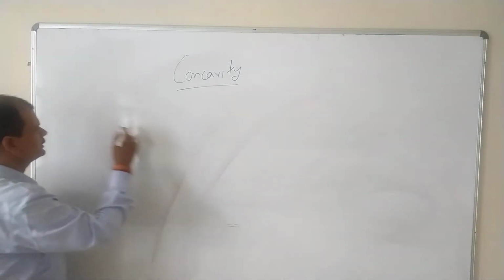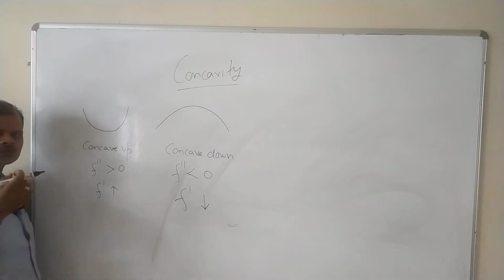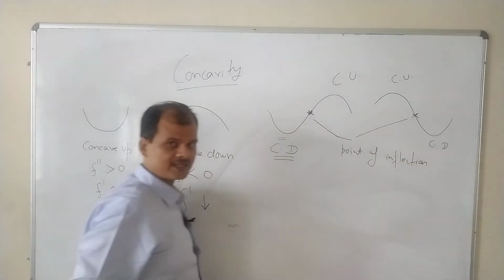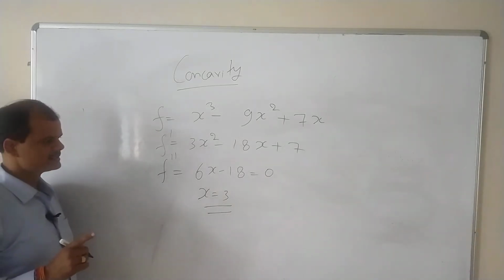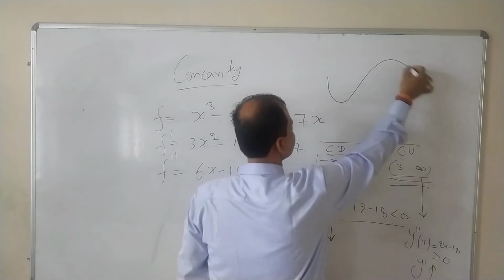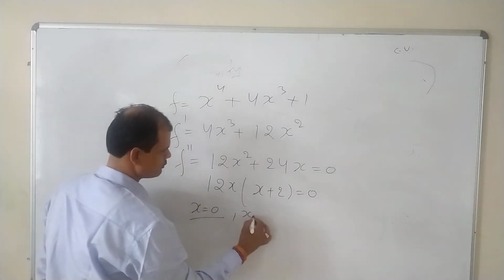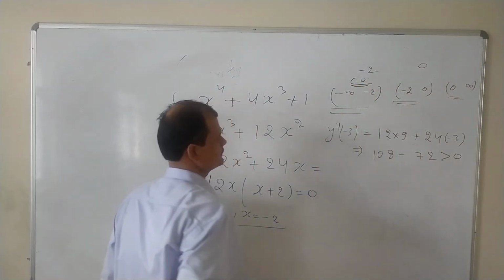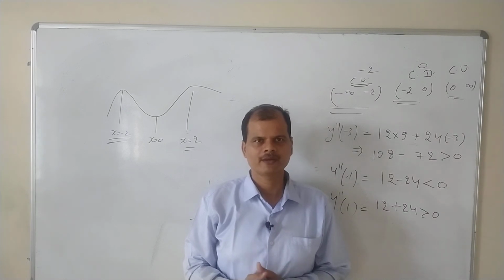Concavity || Concave Up || Concave down || Calculus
This video lecture of  Calculus  about   Concavity
1. What is Concavity
2.  How to find point of inflection
3 Concave up and Concave Down

Do visit my other videos based on function of single variable